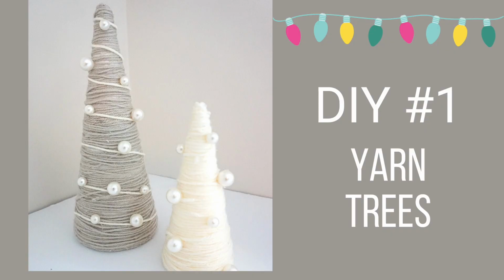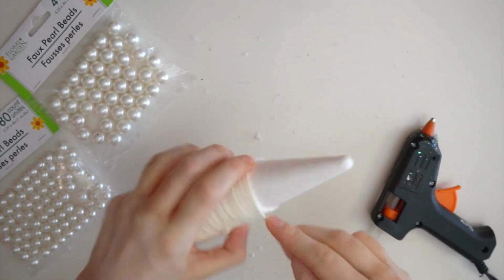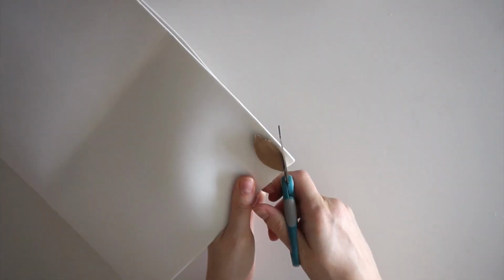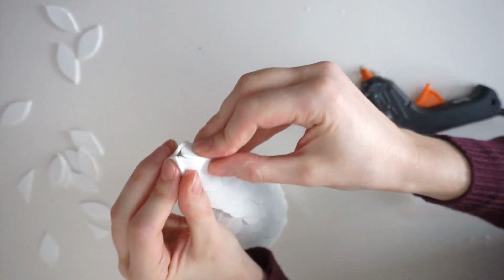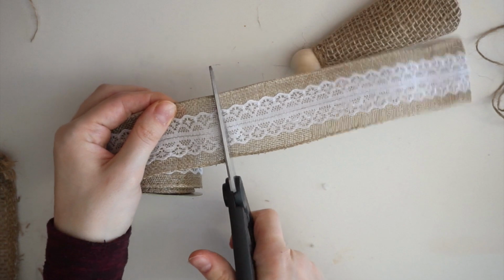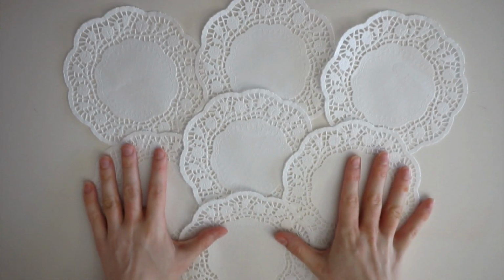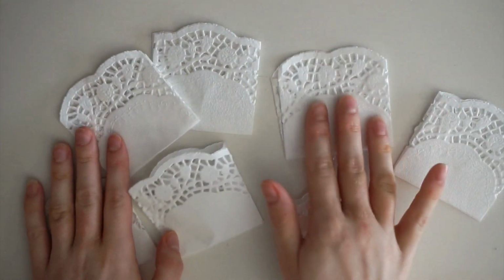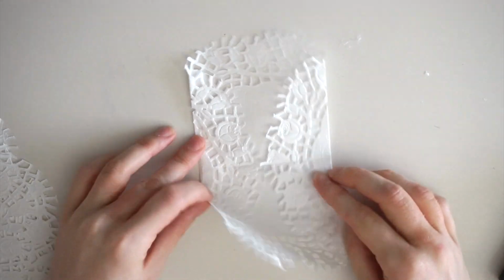4 DIY DOLLAR TREE MODERN FARMHOUSE CHRISTMAS DECORATIONS | Friend Friday Hop Collab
**GIVEAWAY CLOSED: Congrats to The Official Craft Nerd!** Hop over next! I'm excited to participate in Heidi Sonboul's Friend Friday Hop! I am sharing 4 modern farmhouse Dollar Tree Christmas DIYs, including yarn trees, a foam leaf tree, a doily snowflake and an angel ornament made from a toilet paper roll.

Intro Template by @TOVIA OGUN

ABOUT
Hi, my name is Andrea! I am a Canadian blogger/YouTuber/crafter who loves DIYing on a budget! On this channel you will find lots of Dollar Tree DIYs and other easy, budget-friendly crafts.

- 12 Days of Christmas Deck the Halls Holy Knight